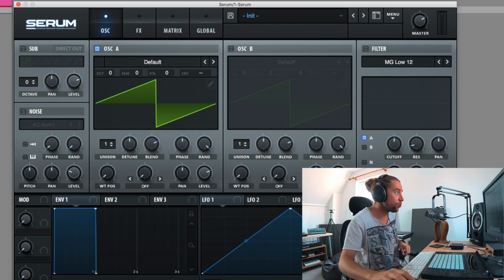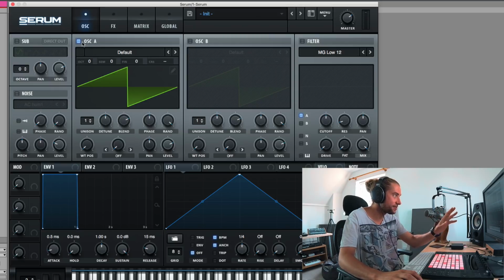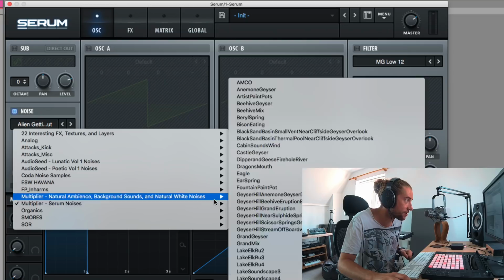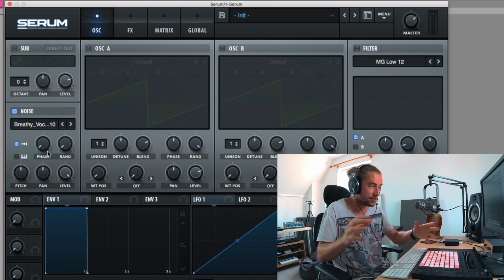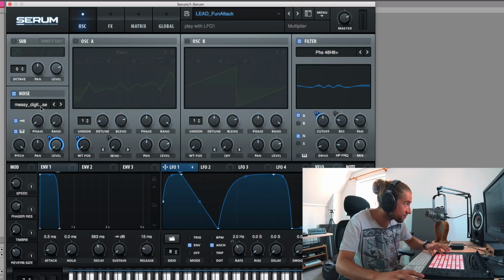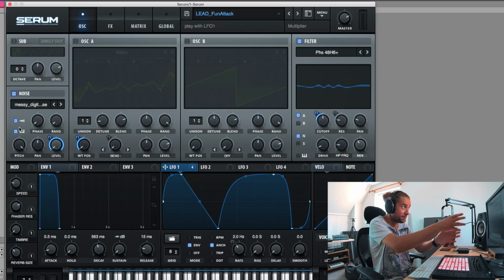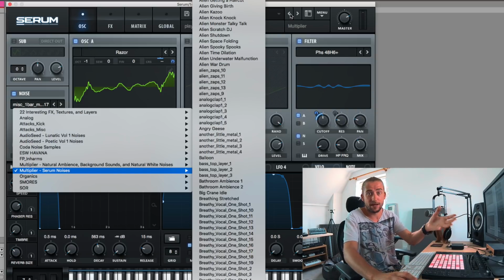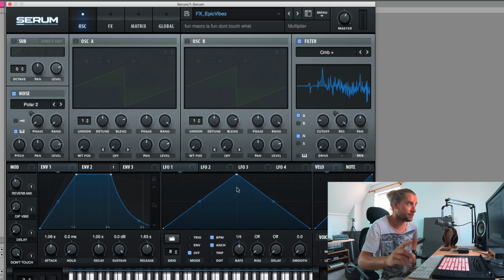Serum Noises | Serum Noise OSC Tutorial